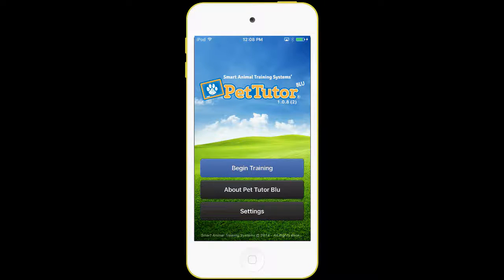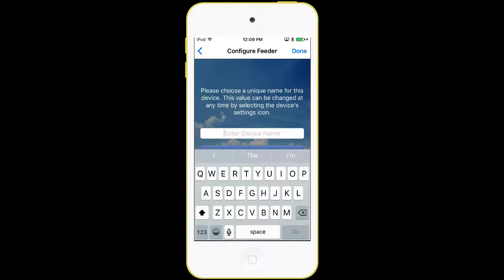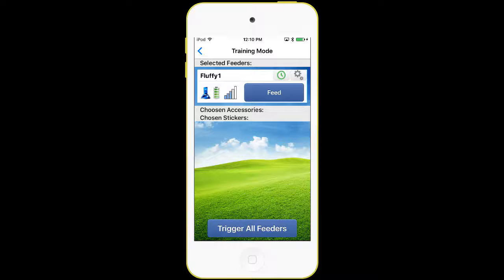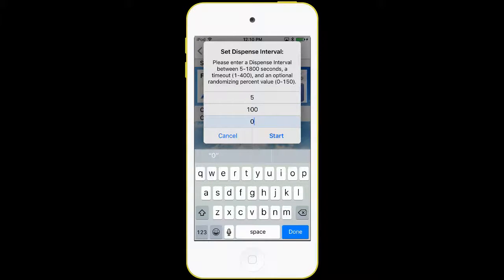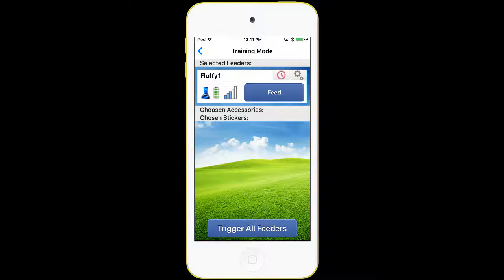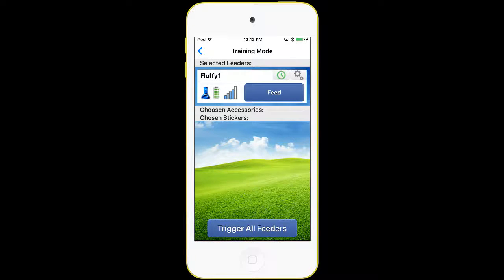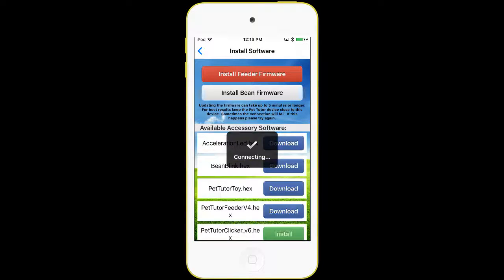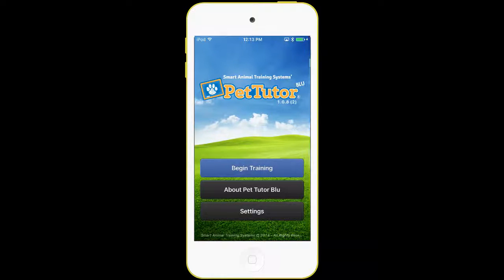Pet Tutor Blu iOS App Tutorial Part 1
Pet Tutor® App for iOS
Basic overview tutorial